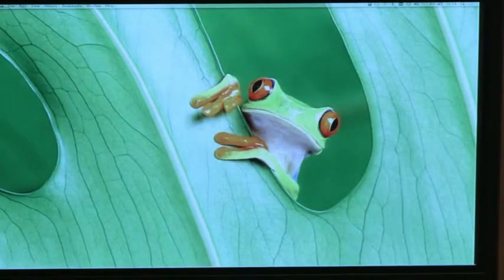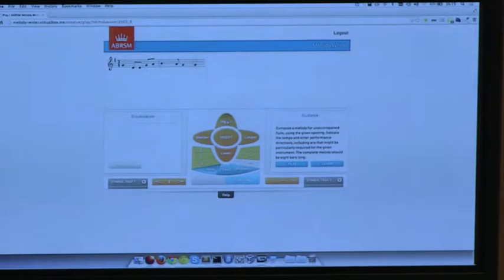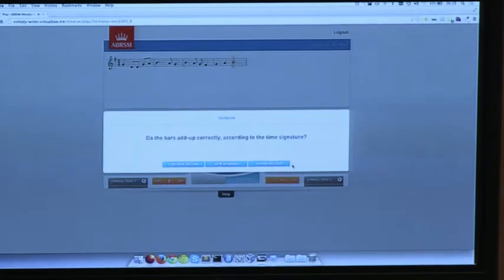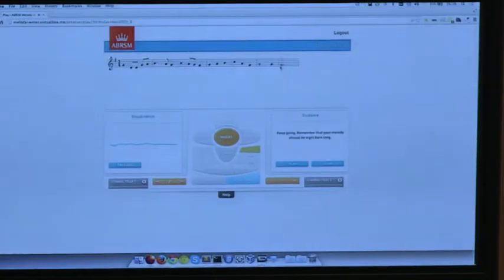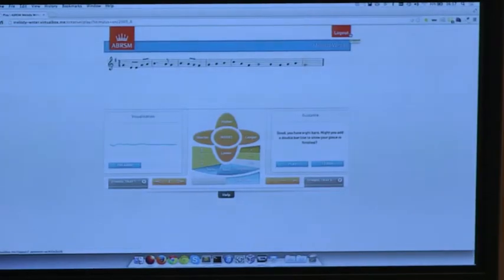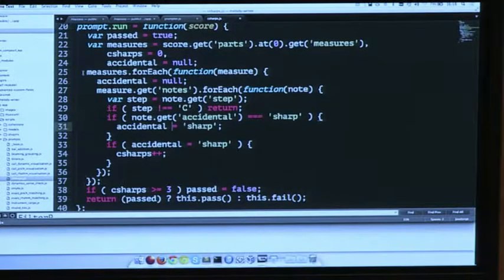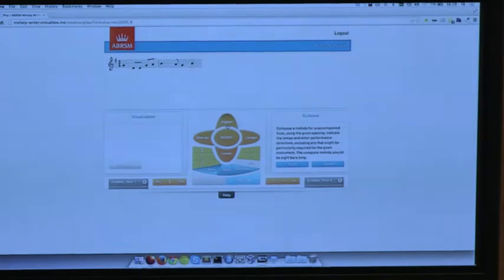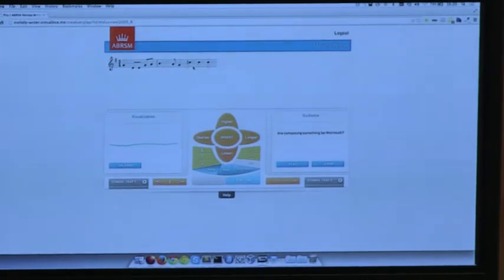MTF London: ABRSM + Attic Media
Stuart Briner and Pete Otaqui discuss their work together in creating new music theory software, Melody Writer. Similar to Sibelius, Melody Writer allows the user to compose melodies on a traditional score, however it will allow you to make mistakes, and give you hints and tips on how music should be written correctly by making suggestions and outlining the rules and basic melodic and harmonic patterns. Melody Writer is aimed at students taking there grade 5 theory exam and provides a practical learning environment to practise for the exam.